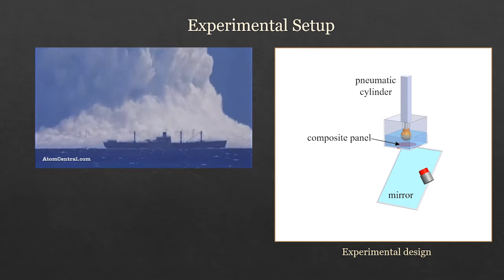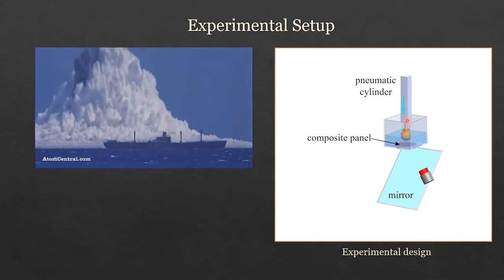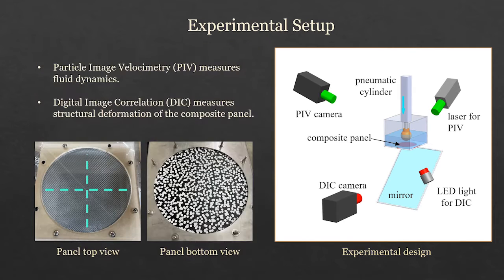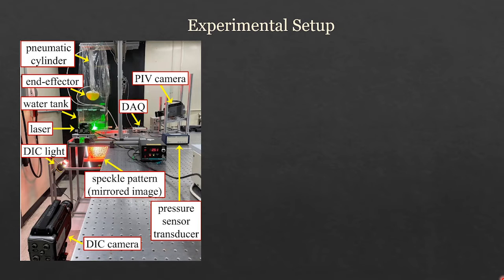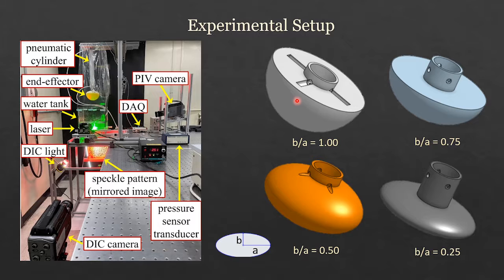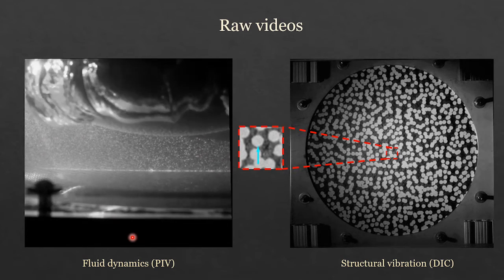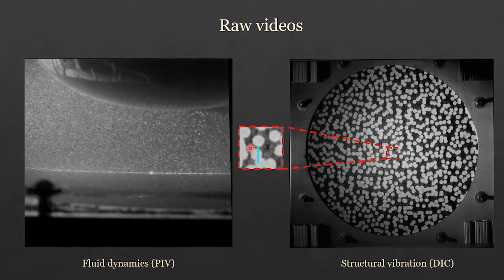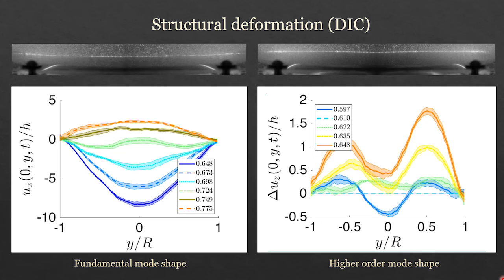Saving the Titanic: Response of Air-backed Composite Panels to Hydrodynamic Loading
Yichen Guo
PI: Maurizio Porfiri
Mentor: Peng Zhang

UGSRP 2022 Tandon Undergraduate Summer Research Program